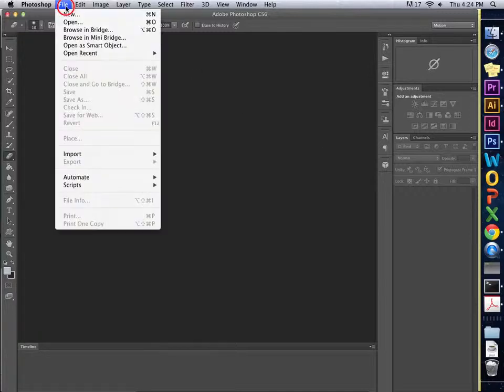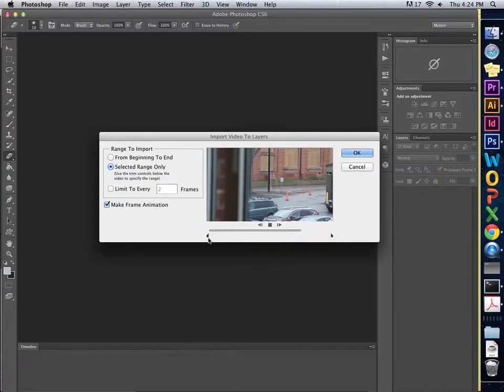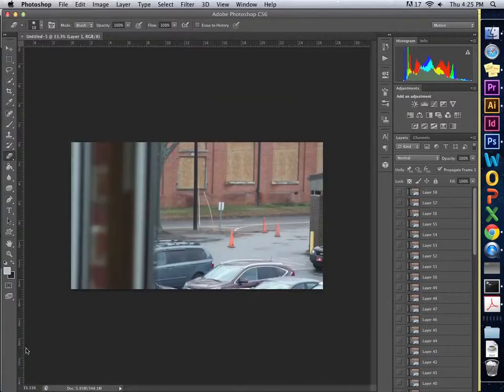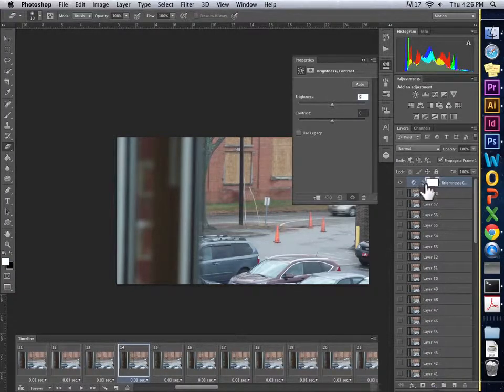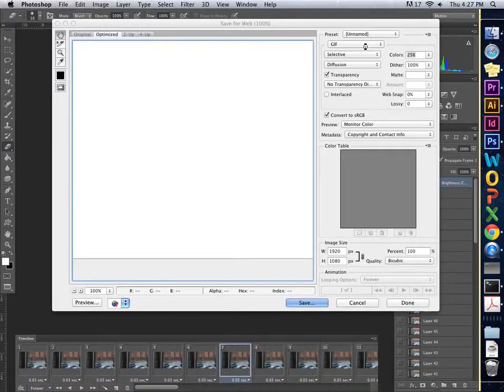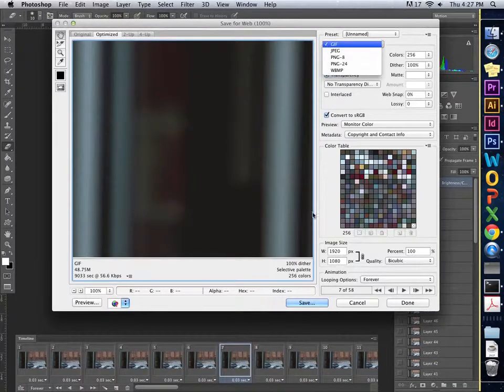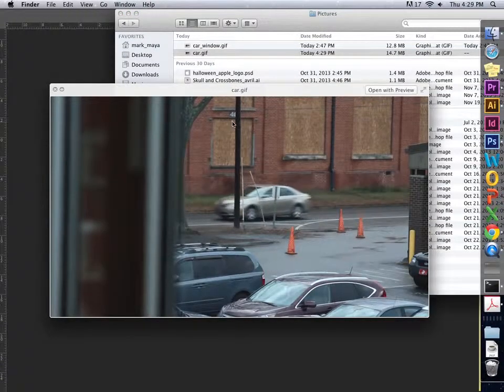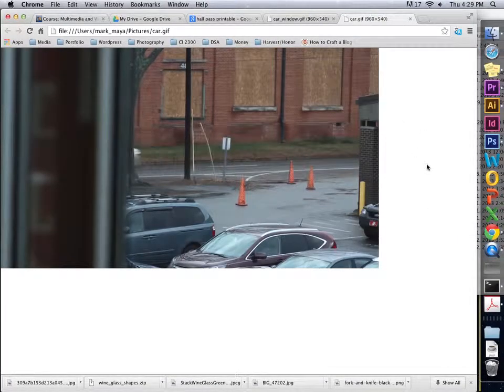Video to GIF in Photoshop CS6